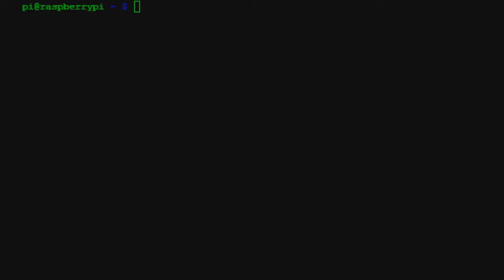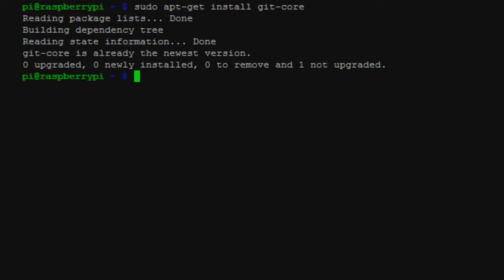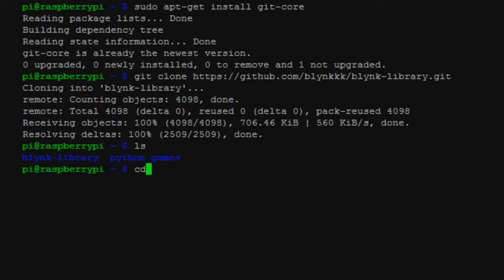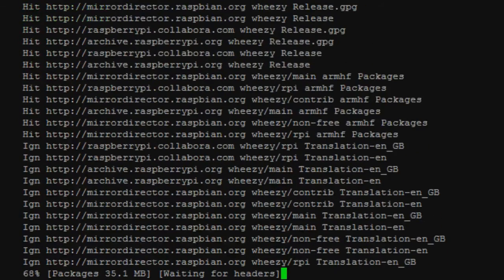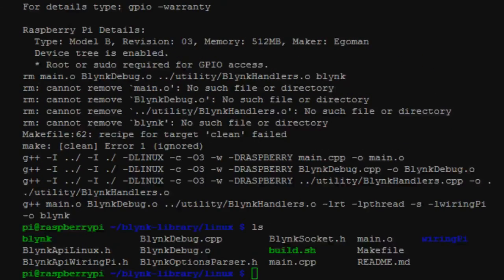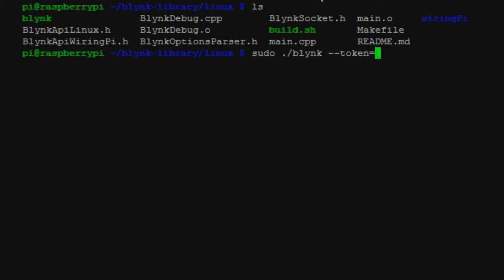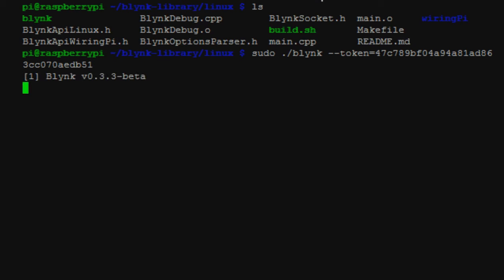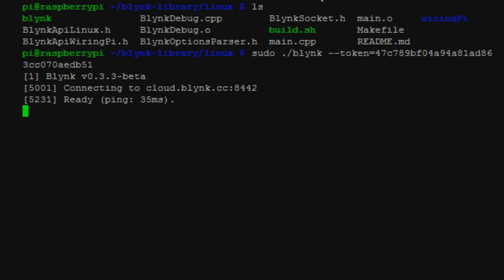Preparing the Raspberry Pi for Blynk and Wiring Pi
A short instructional video showing how to prepare the Raspberry Pi for use with Blynk and Wiring Pi.